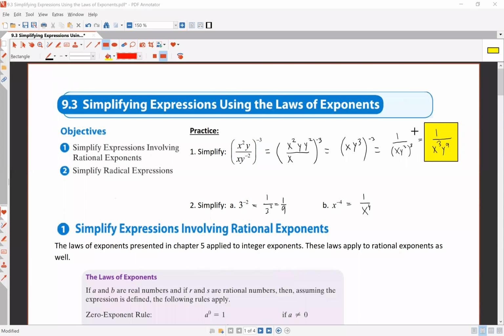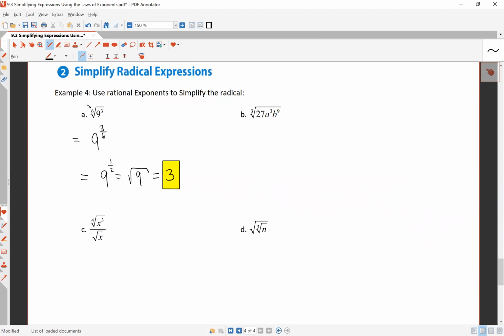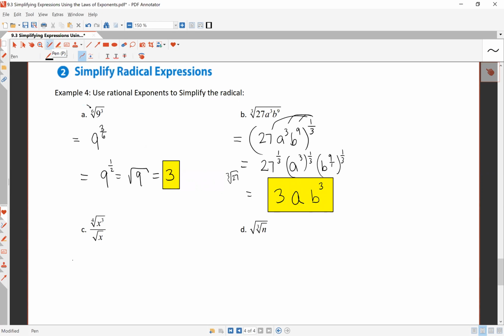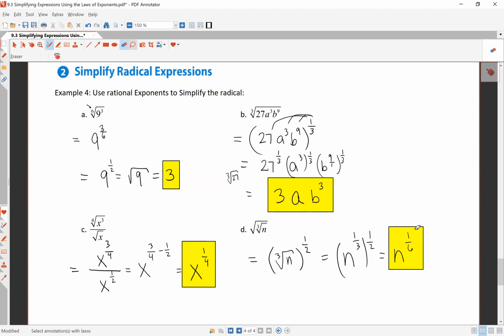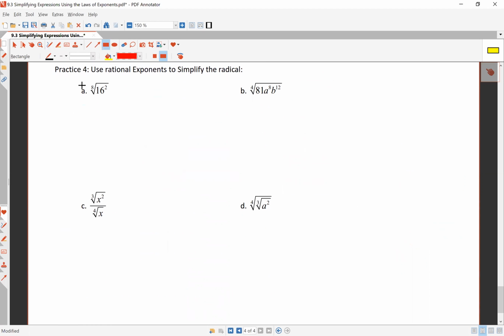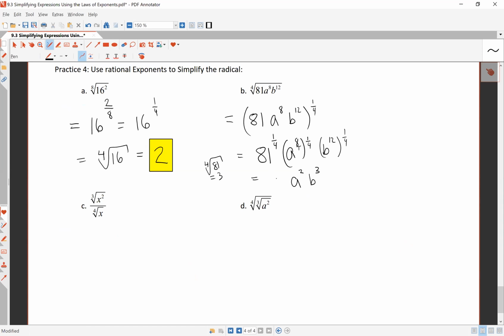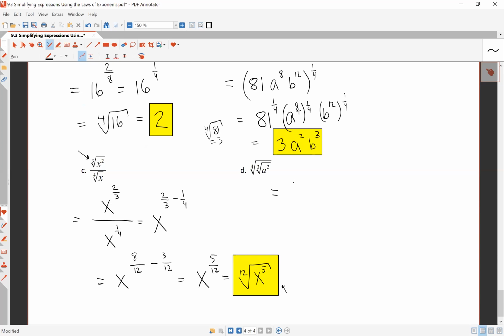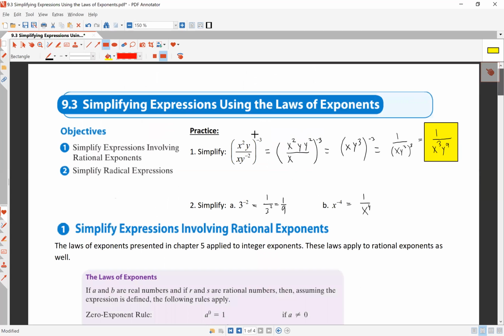9.3 Simplifying Expressions Using the Laws of Exponents Objective 2: